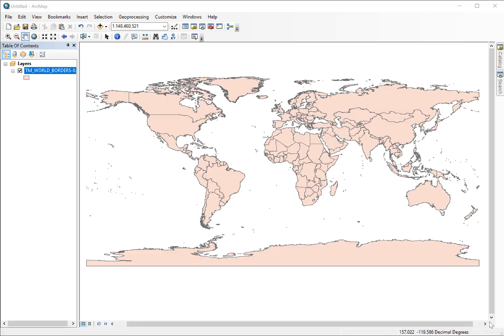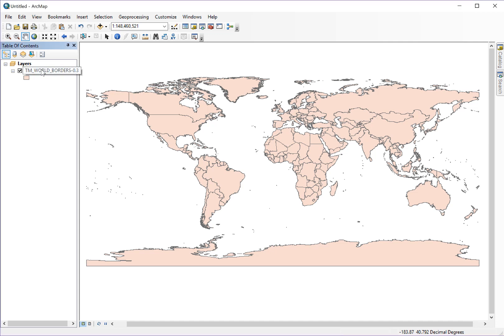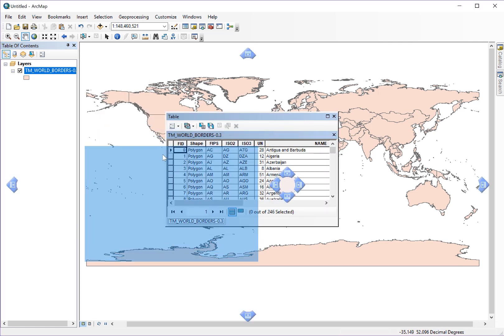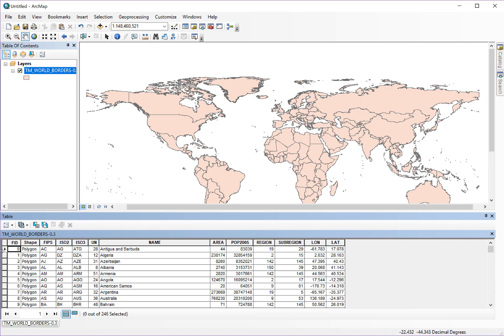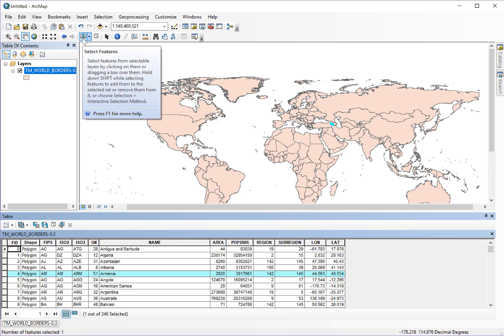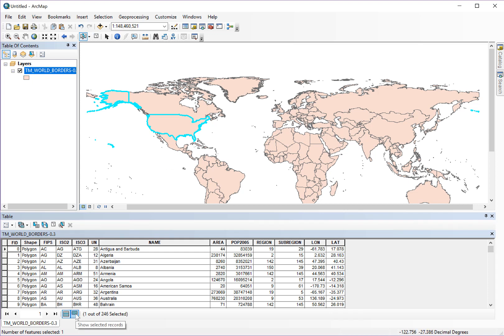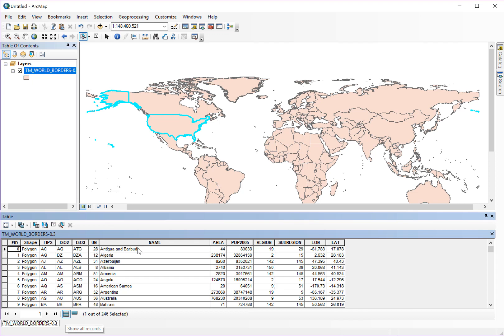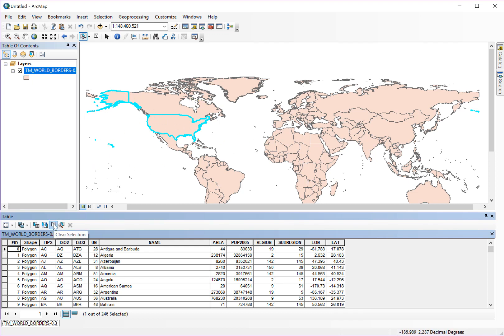How to Open Attribute Tables in ArcMap 10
This video shows how to open the attribute table of a shapefile or layer in ESRI ArcMap 10 Desktop.  The general procedure is to right-click the layer name in the table of contents then select open attribute table from the contextual menu.